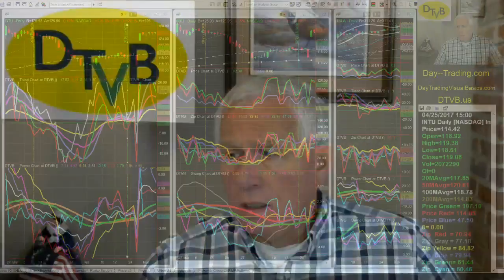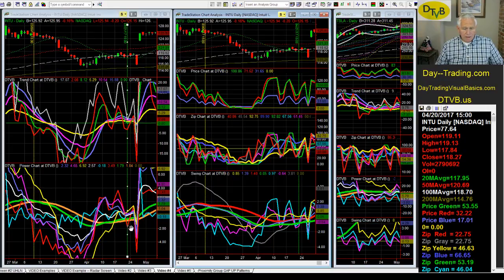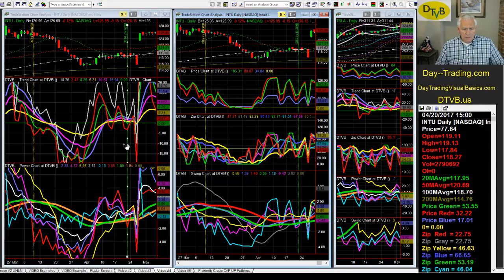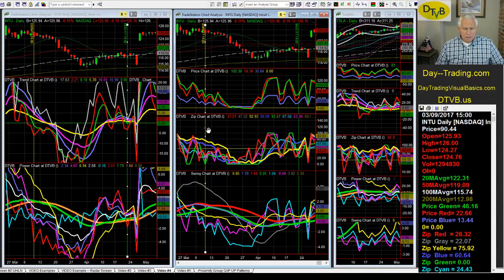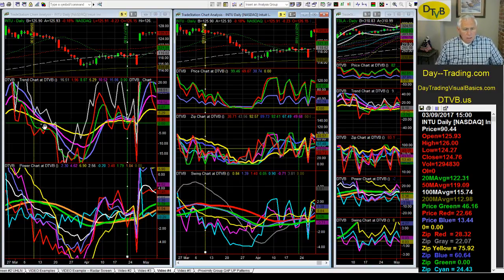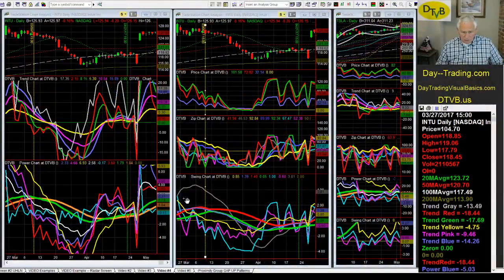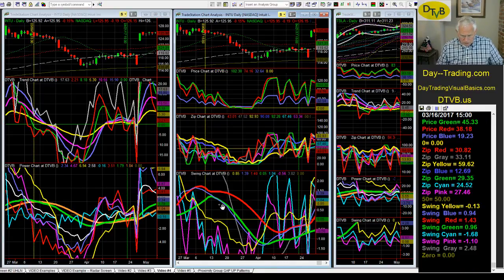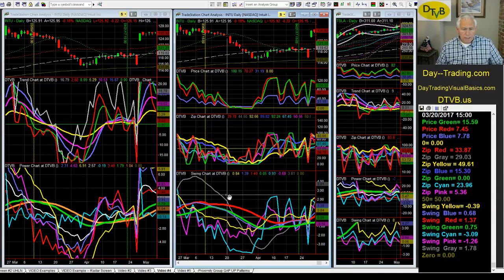Poor R & G Twin Spikes